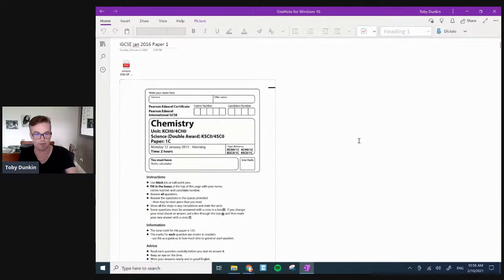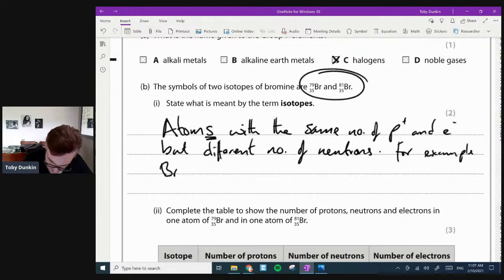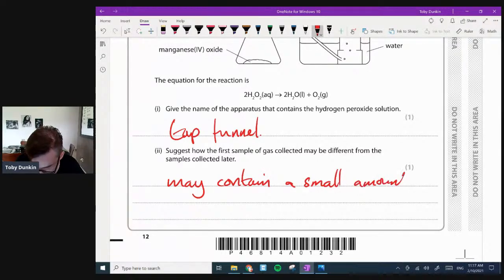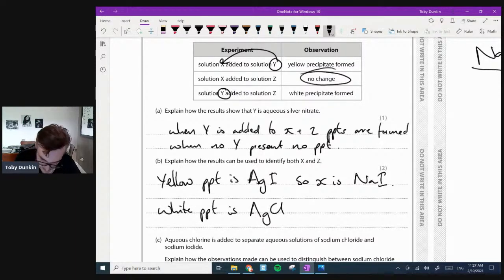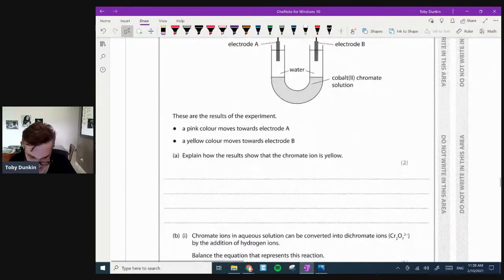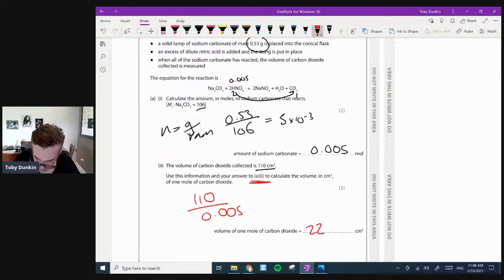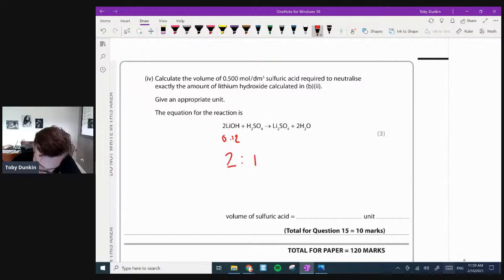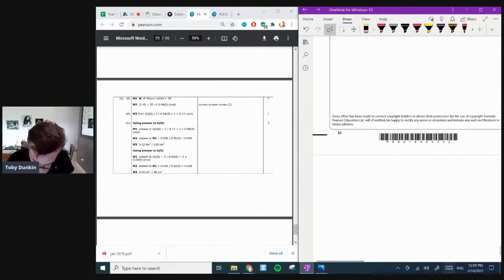iGCSE edexcel jan 2016 exam review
GCSE Chemistry exam paper review